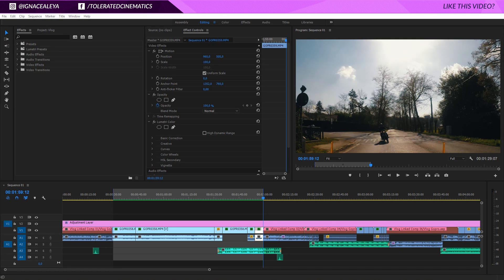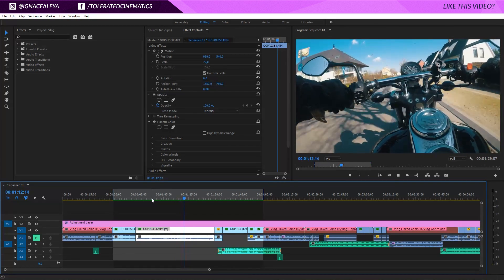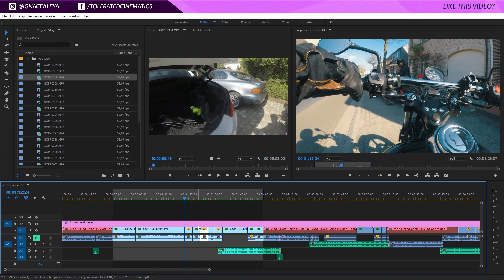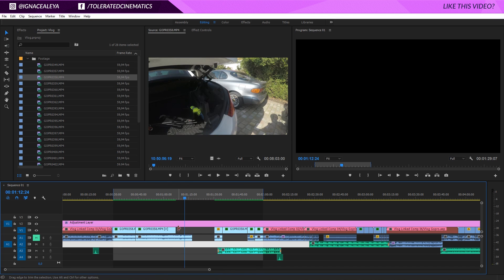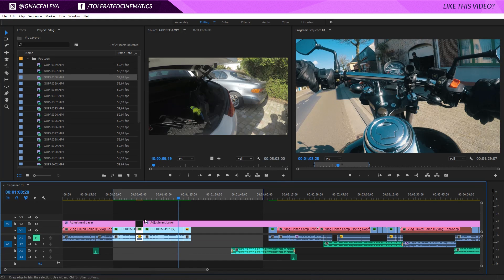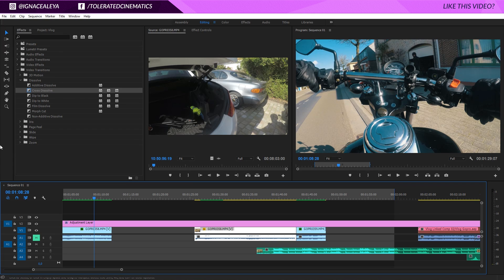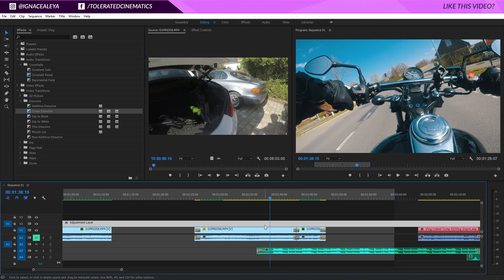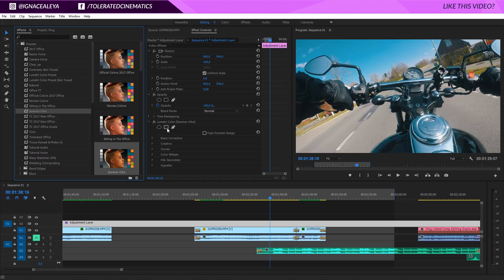10 Editing Tips & Tricks To Speed Up Your Workflow in Premiere Pro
10 Tips & Tricks to work faster in Premiere Pro! Learn new shortcuts, editing techniques like a pro.

Host & Creator
Ignace Aleya